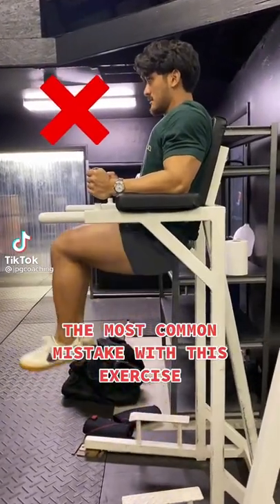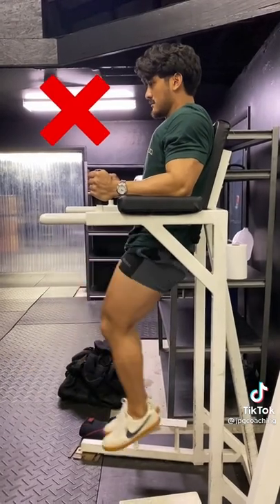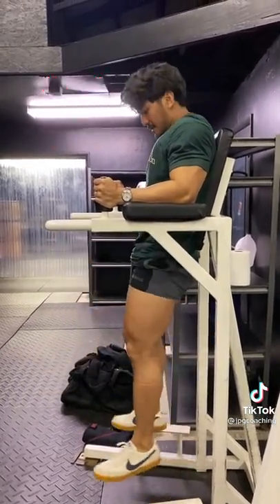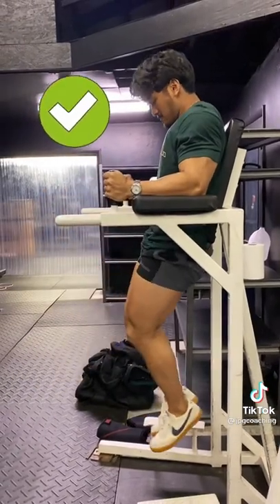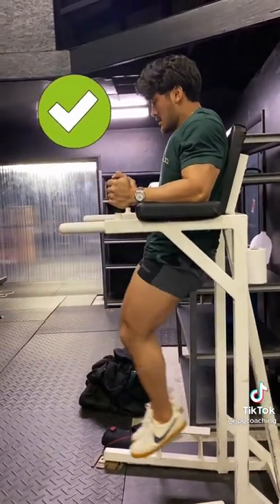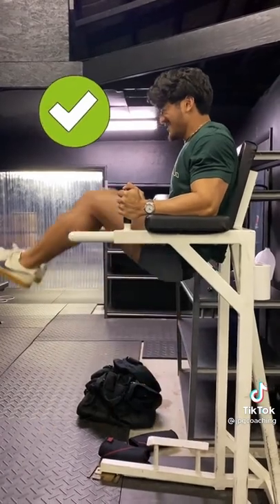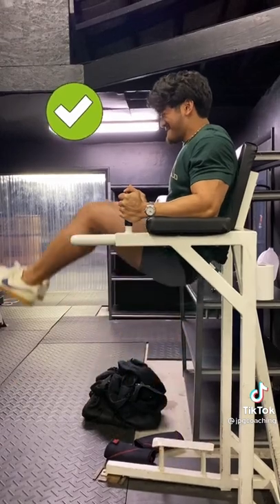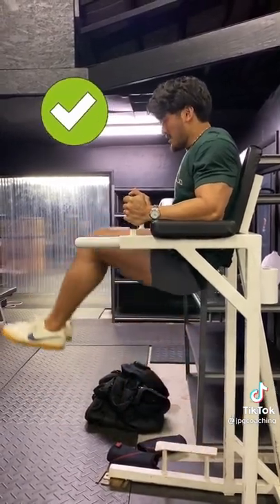How to do leg raises for abs